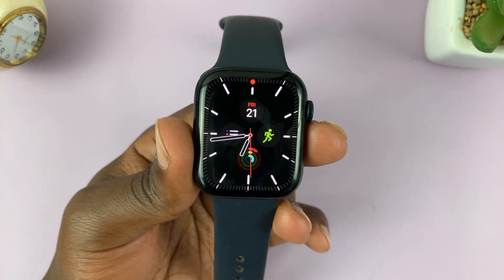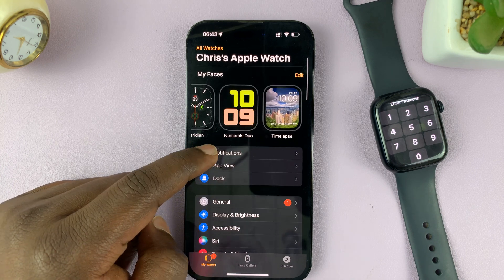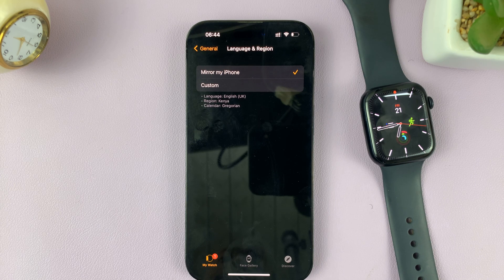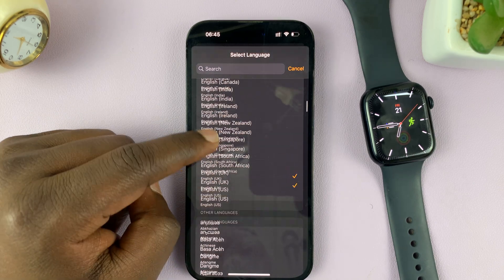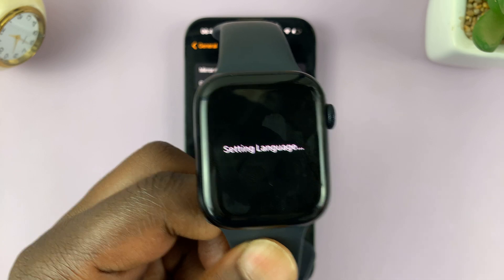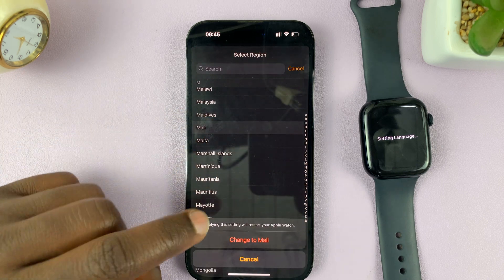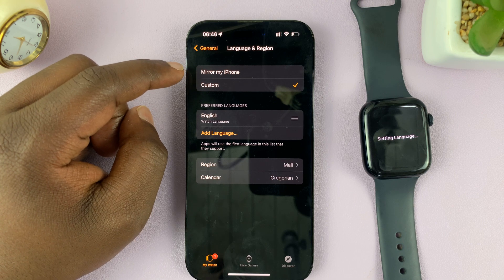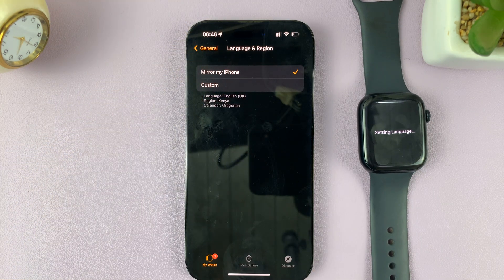How To Change Language & Region On Apple Watch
Learn how to change language and region on Apple Watch.

If you've recently purchased an Apple Watch or received one as a gift, you might find that the default language and region settings do not match your preferences.

Fortunately, Apple allows users to easily change the language and region on their Apple Watch, making it a more personalized and user-friendly experience.

Keep in mind that you need the Apple Watch and your iPhone to be paired together for you to change the language and region. To change the region on your Apple Watch;

Go to the Apple Watch app on your iPhone
Find and tap on "Language and Region"

By default, the option "Mirror My iPhone" is enabled. This option basically mirrors the language setting from your iPhone to your Apple Watch. However, if you'd like to change the language on your Apple Watch, tap on "Custom" and choose the language you desire.

Galaxy S23 Ultra DUAL SIM 256GB 8GB Phantom Black:

Samsung Galaxy A14 (Factory Unlocked):

Cell Phone Tripod Adapter